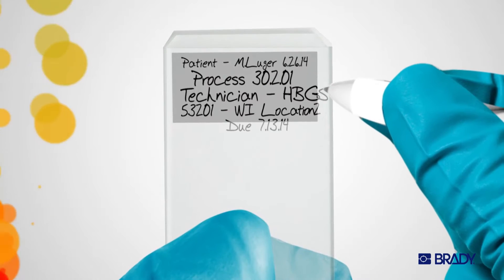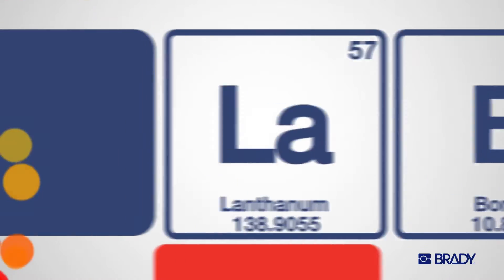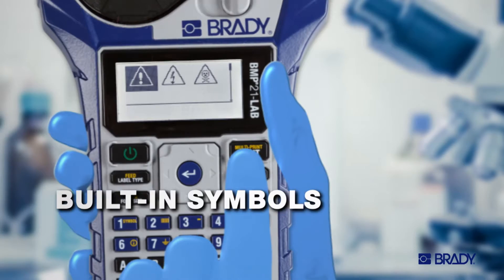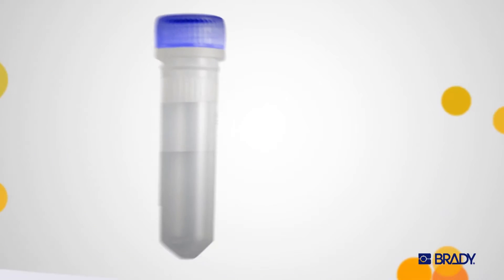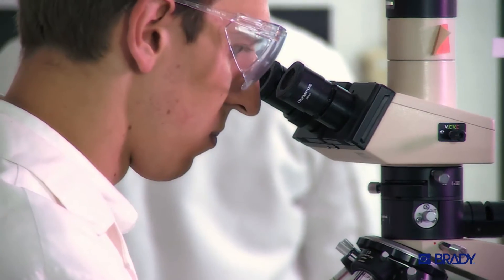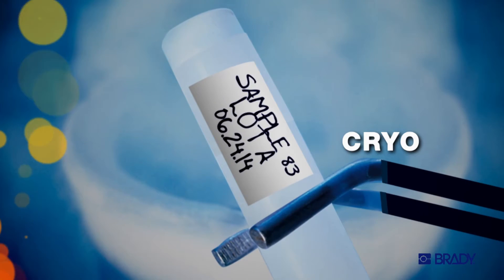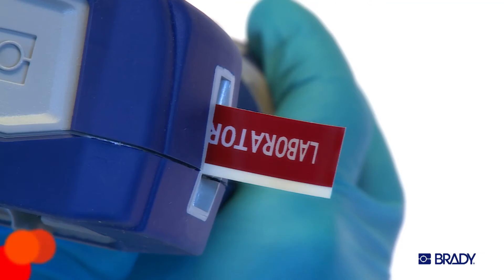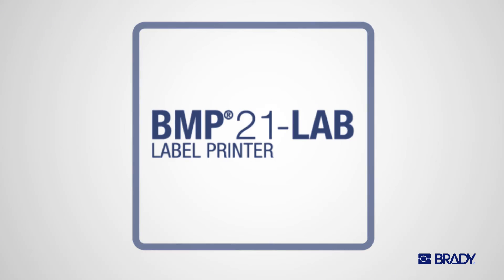Brady BMP21-LAB Portable Label Printer | Brady Label Makers & Printers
The BMP™21-LAB Portable Label Printer is an all-in-one labeler for research, academic and clinical labs.

With label materials designed specifically for harsh environments, the BMP21-LAB printer can quickly and easily create legible labels for flat, curved or highly textured surfaces that stay stuck for years even when exposed to extreme temperatures and chemicals.

The BMP21-LAB Portable Label Printer is an all-in-one labeller for research, academic and clinical labs. With label materials designed specifically for harsh environments, the BMP21-LAB printer can quickly and easily create legible labels for flat, curved or highly textured surfaces that stay stuck for years even when exposed to extreme temperatures and chemicals.

Designed for Laboratory: additional laboratory symbols in font 9 and up, improved barcode quality, ability to preset custom label lengths
Labelling: materials available for applications such as cryo vials and slides; Greek symbols commonly used in laboratory, intuitive menu structure for symbols
Vial label function automatically cuts the tape according to the size of the vial; Time & Date stamp; Automated serialization
Laboratory specific materials designed to withstand harsh laboratory environments. High quality, long lasting labels that stick and stay stuck
Prints durable true-sized 6 – 19 mm wide identification to maximize amount of data. Automatic label formatting for commonly used label types in laboratory
Long life rechargeable Lithium-ion battery - accessories sold separately. Battery included in the Starter Kit only
4 line LCD display provides clear visibility
2 year Warranty

Want to know more?